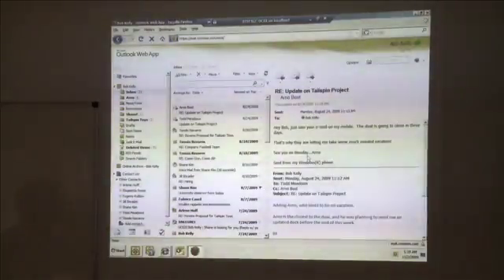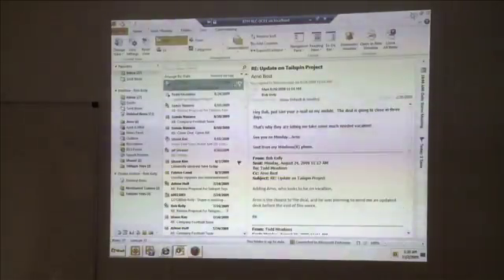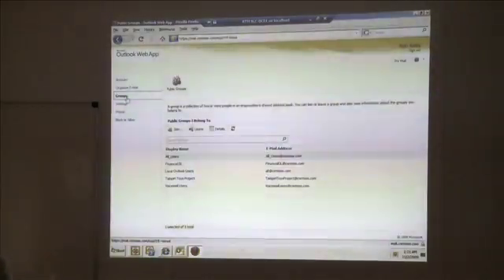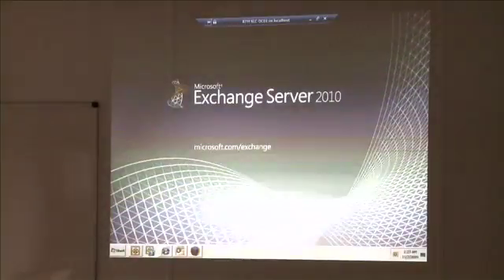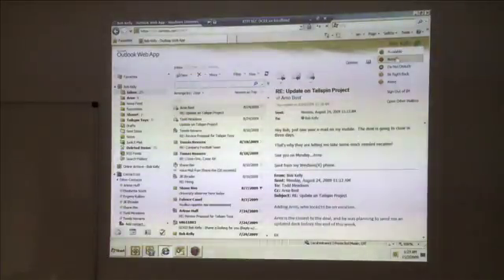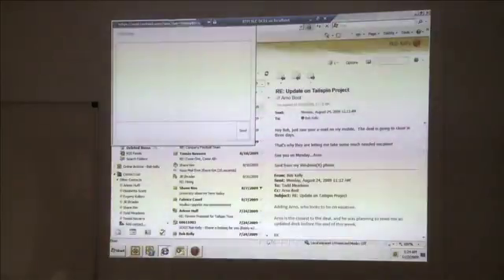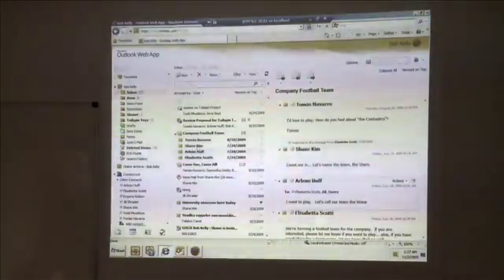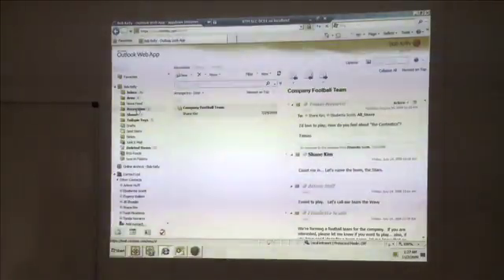Get on the Bus - 'Exchange Server 2010' - deel 3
Microsoft Exchange Server 2010 wordt geïntroduceerd door Ian Hameroff, Sr. Technical Product Manager bij Microsoft. In de huidige tijd waar bedrijven kosteneffectieve en flexibele communicatiemiddelen nodig hebben, zorgt Exchange Server 2010 voor een eenvoudige administratie en een hoge mate van betrouwbare en beschermde communicatie.